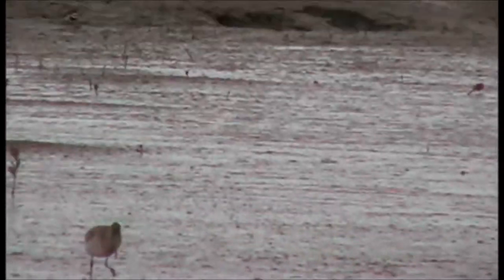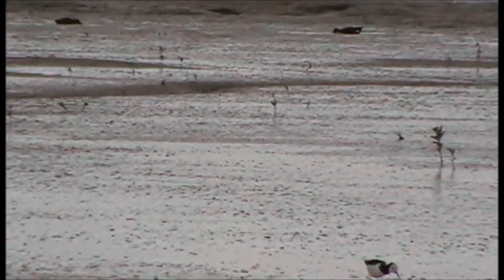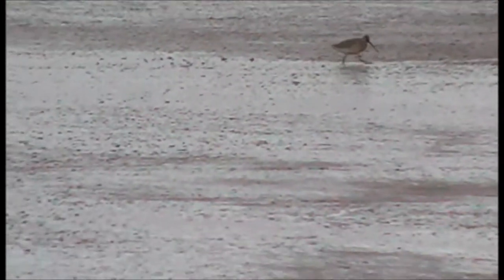Godwit catching a lugworm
Miranda, June 2012